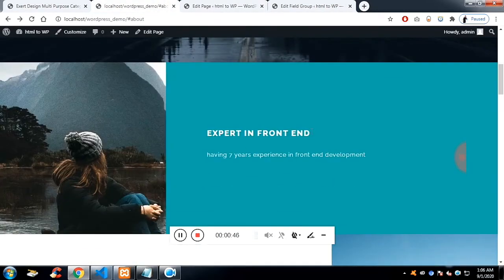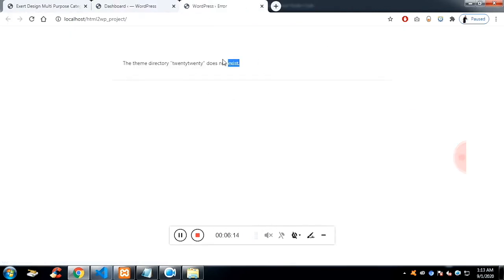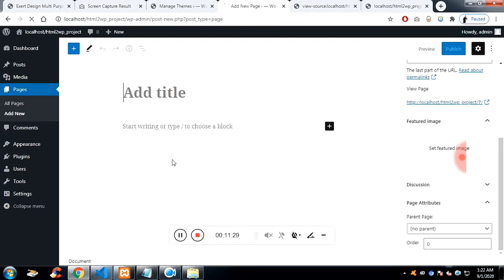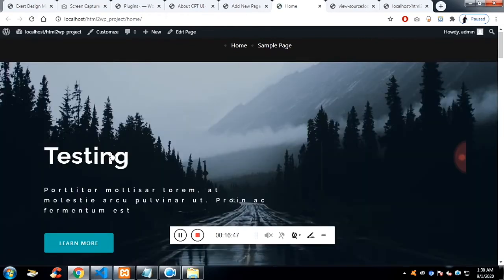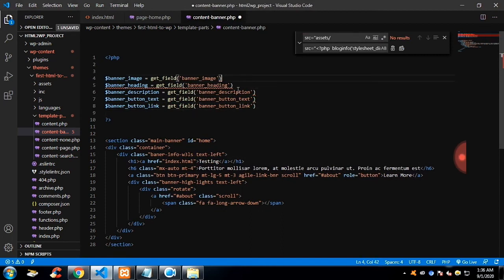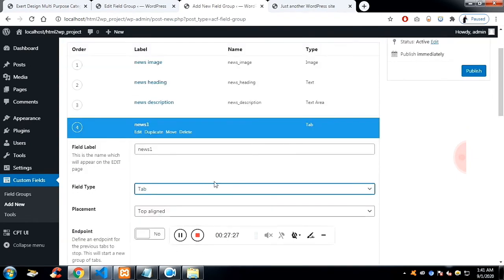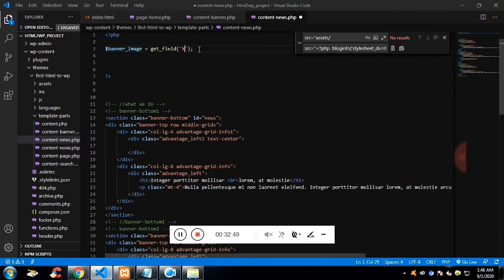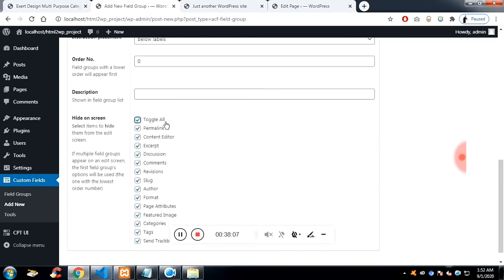Ep1 - Html theme to wordpress cms (Part 1)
HTML to Wordpress Conversion

1. Install wordpress
2. Create underscore wp template
3. link the stylesheet and scripts
4. create new page in theme folder
5. create new page in dashboard
6. link all image properly
7. download advance custom field and custom post type ui
8. create Menu dynamic
9. banner section dynamic